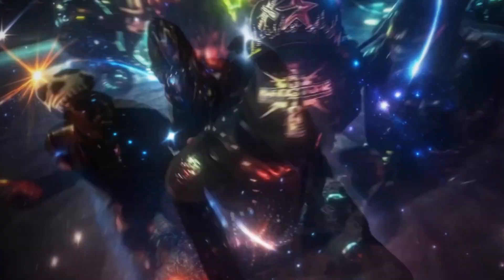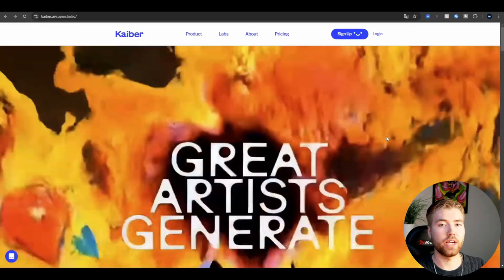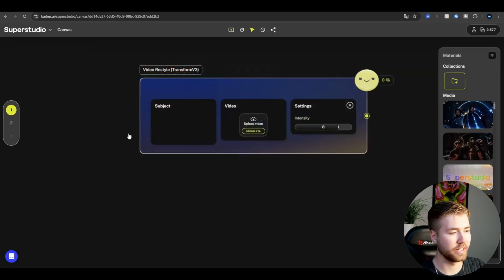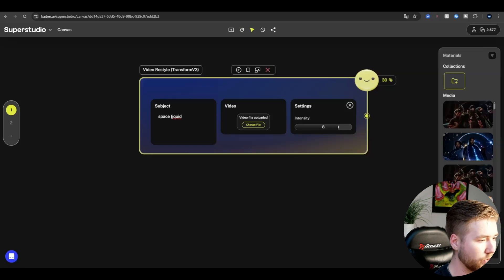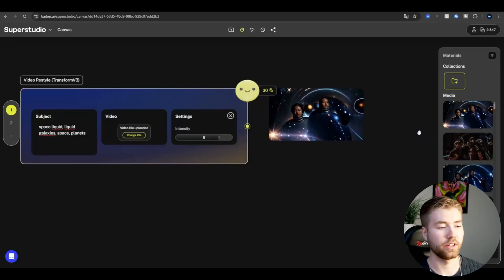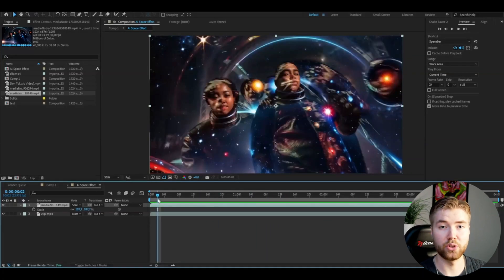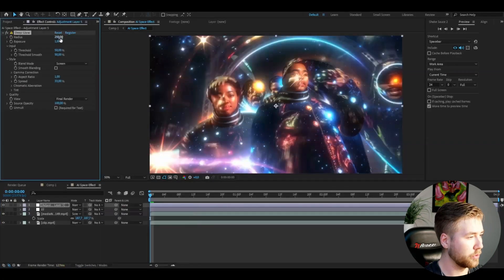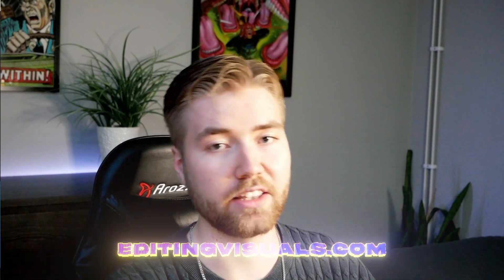AI Space Effect - After Effects Tutorial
In todays video Pelle is showing you guys how to make a AI Space Effect in Adobe After Effects. Hope you guys enjoyed the video!